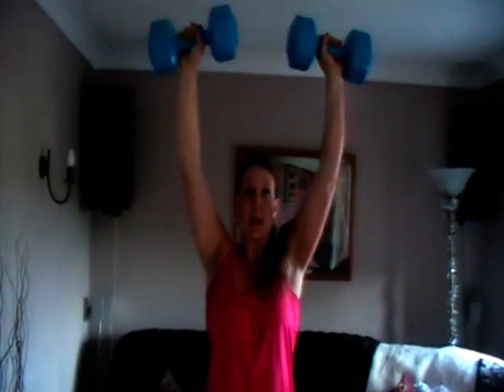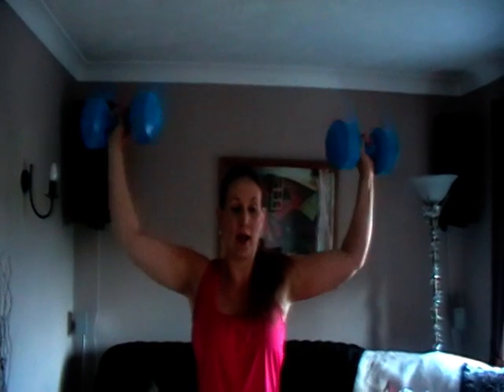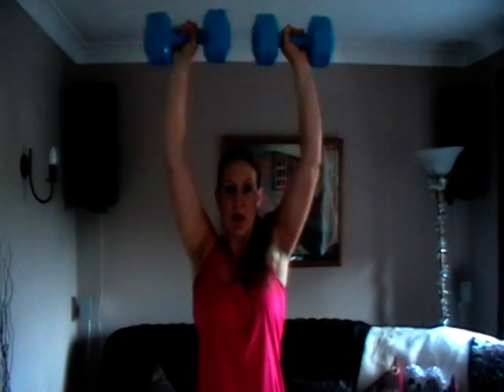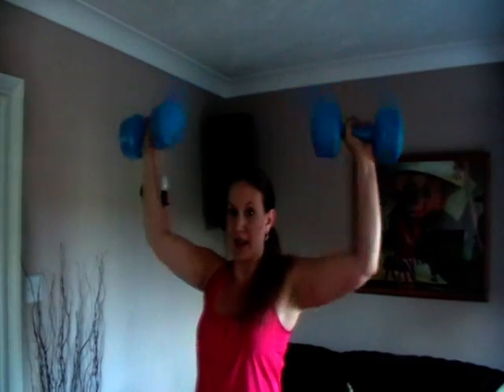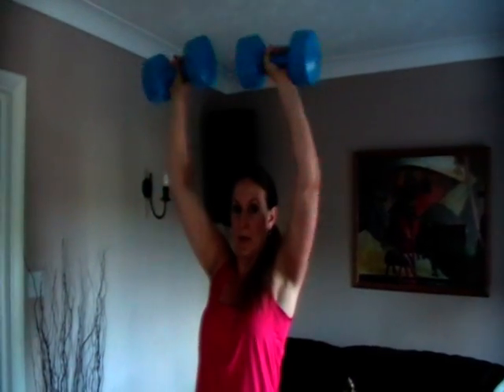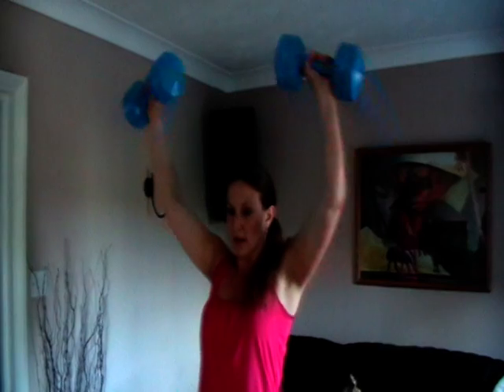Personal Trainer High Wycombe Simple Shoulder Press Tutorial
Join leading High Wycombe personal trainer Alice Ramcharran as she guides you through this simple shoulder press video tutorial